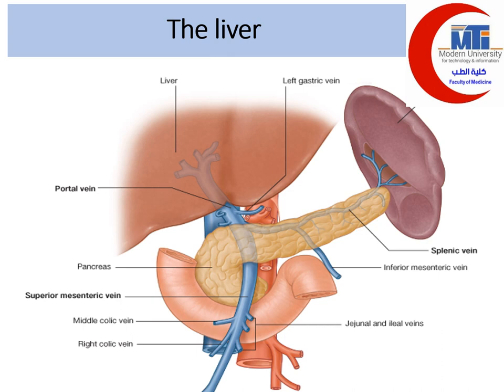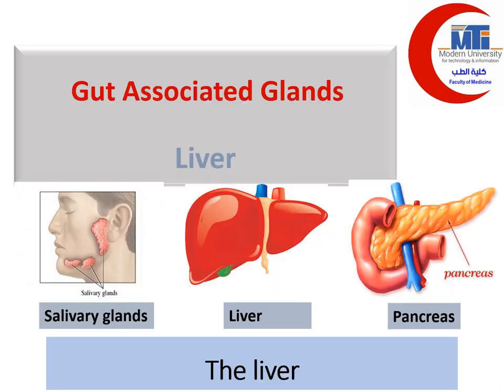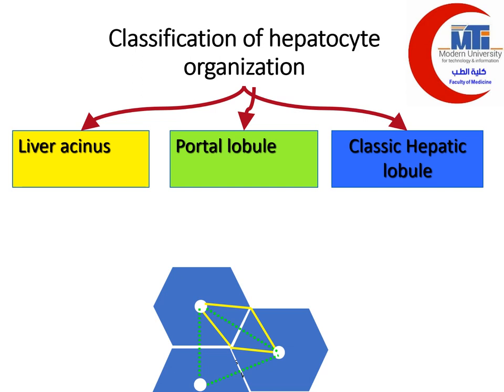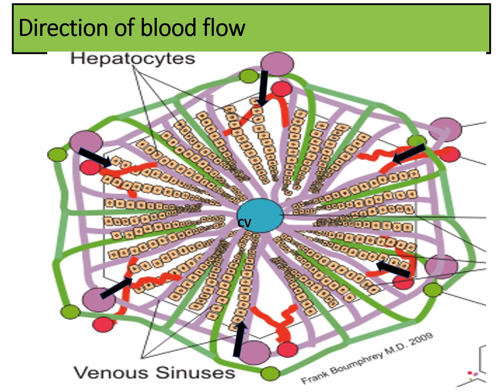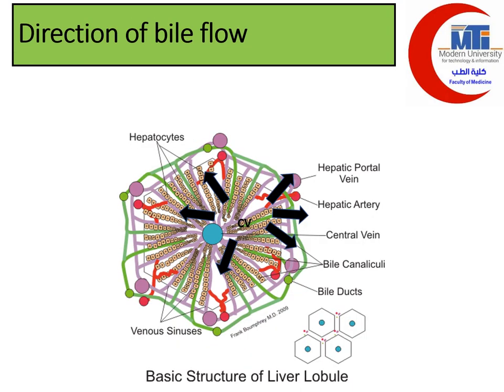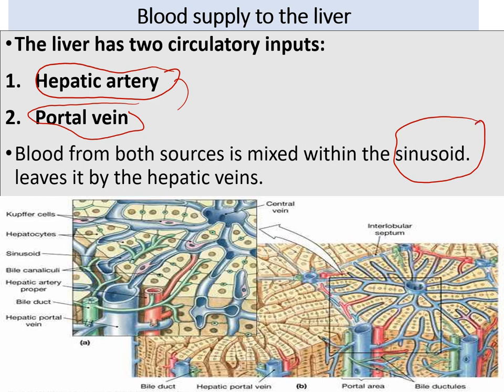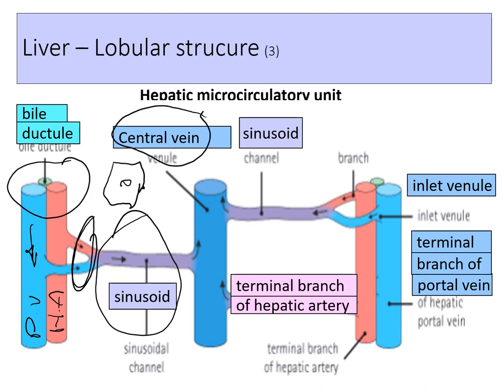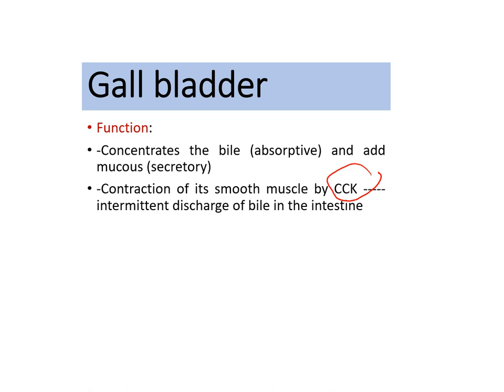MED LEVEL2 GIT NIGIRIAN Liver